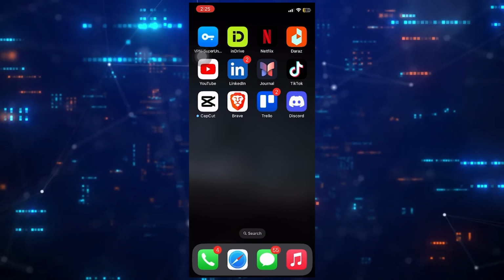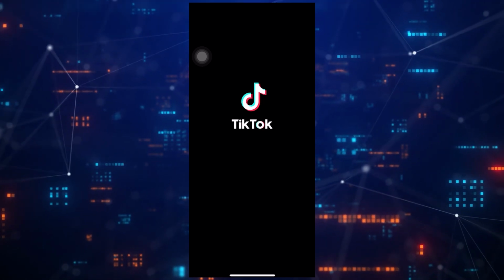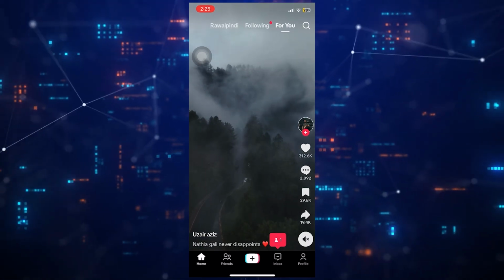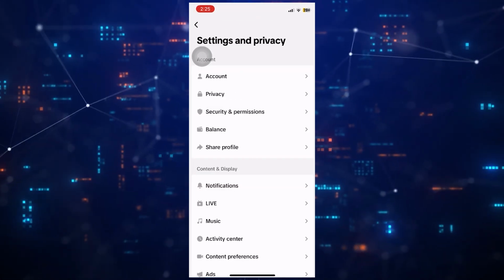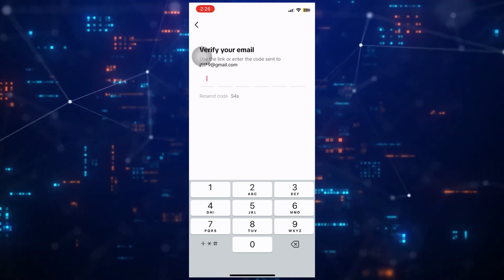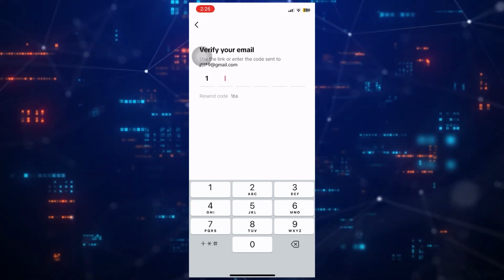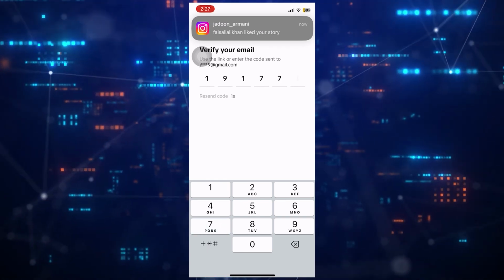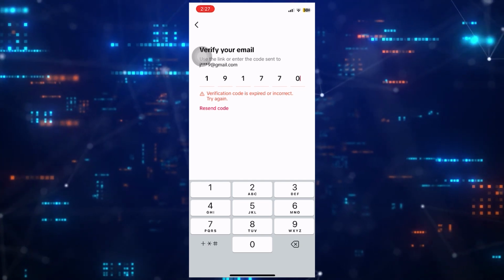How To Change The Password Of Your TikTok Account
In this quick and easy TikTok tutorial, we'll show you how to change the password of your TikTok account. Whether you're wanting to keep your account more secure or you simply can't remember your current password, this video will help you out. So hit play, and in less than two minutes, you'll know exactly how to change your TikTok password.